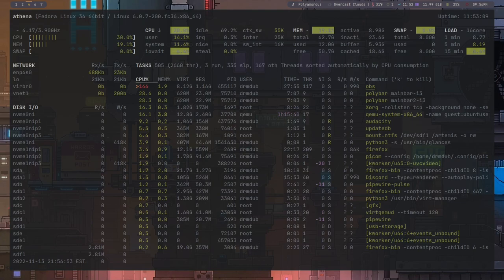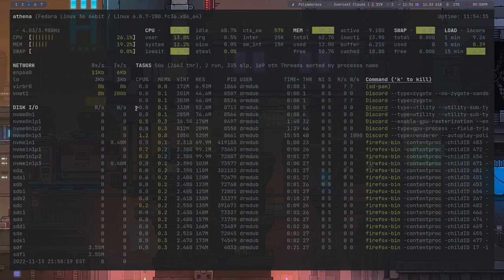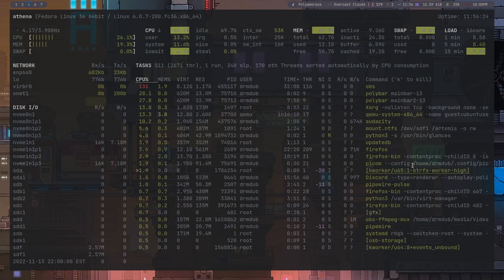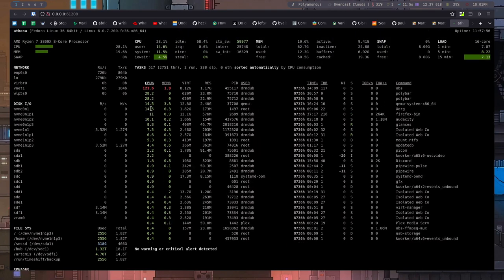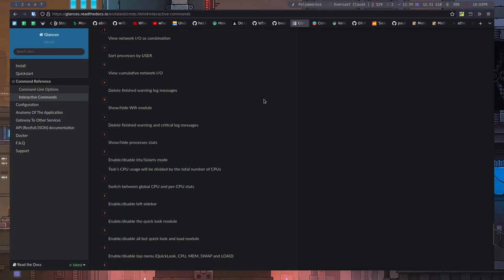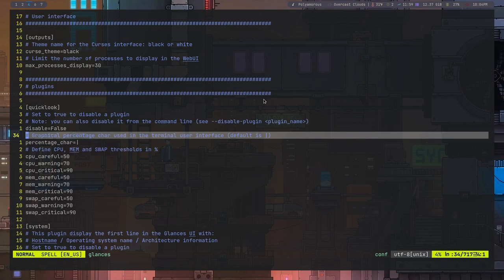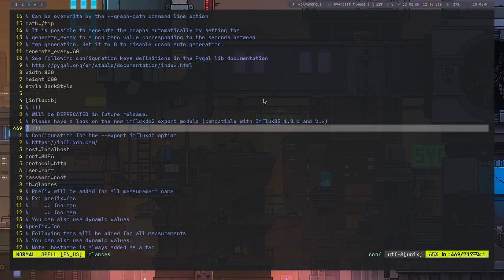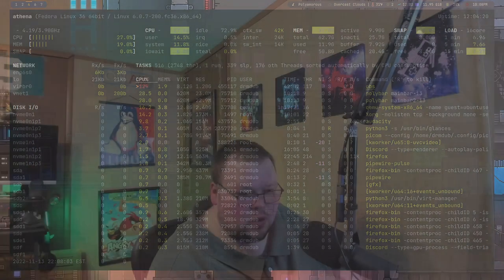Glances: A Nerd's System Monitor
Today I talk about Glances, a system monitor that has a ton of features and customization.

Time Stamps
0:00 Intro
1:20 First Look & UI
3:57 Web UI & Client/Server
5:46 Commands
6:25 Glances Config File
8:21 What I like About It and Conclusion